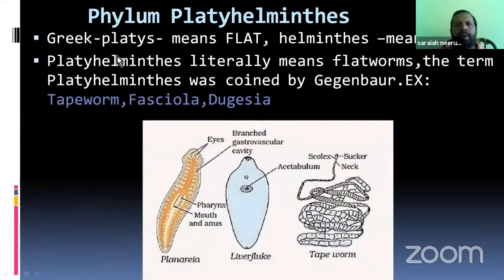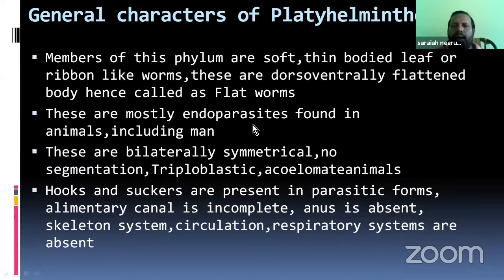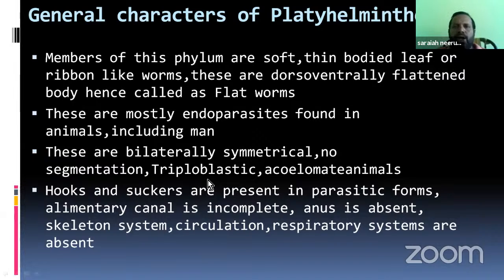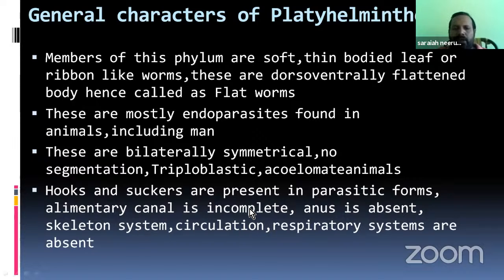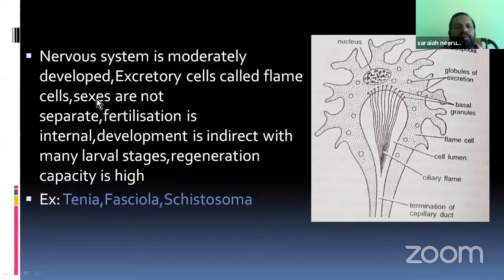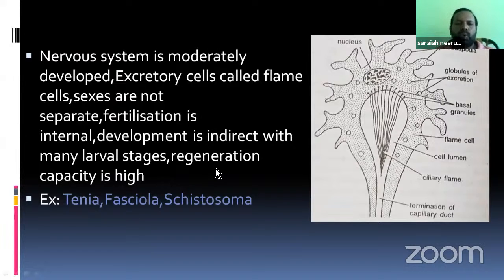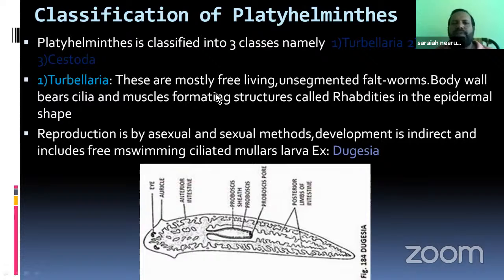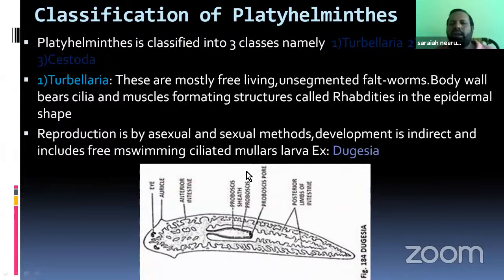ZOOLOGY| ANIMAL DIVERSITY-1(3) | SARAIAH, PGT TSRJC BURGAMPAHAD